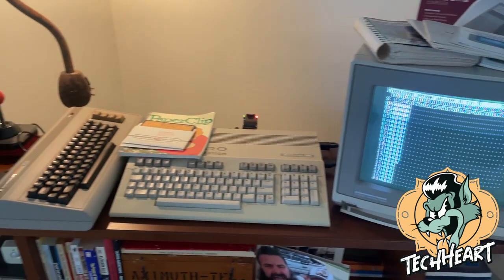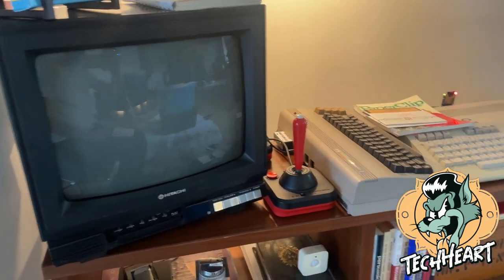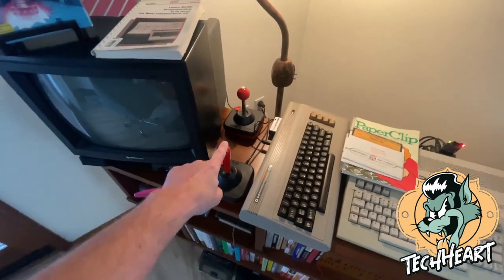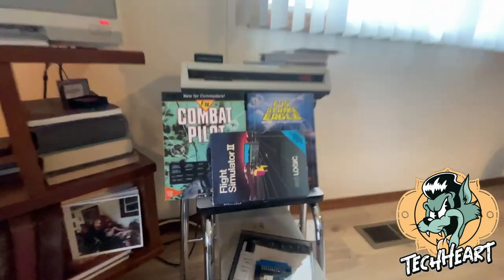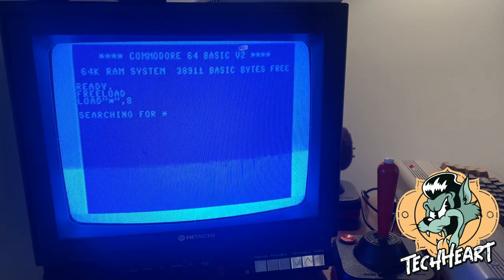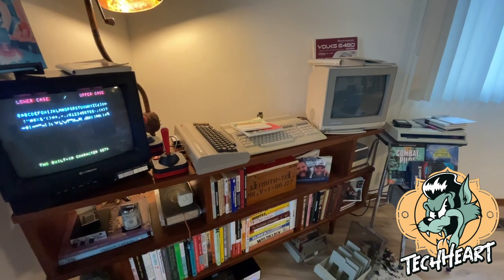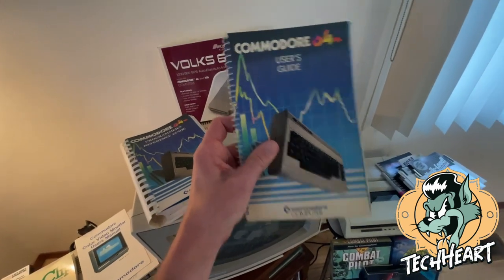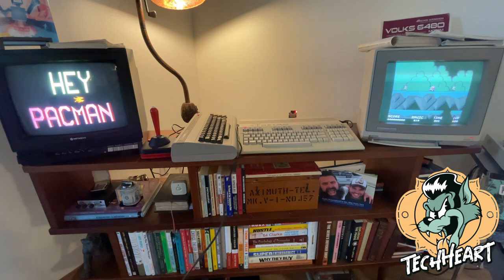How do you retro? - Commodore Episode C=64 / C=128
TechHeart takes a trip down retro lane this weekend with a collection of Commodore hardware!! We highlight C=64 and C=128 computers, software, 1541 disk drives and current tech solutions that make using a vintage Commodore computer easier in 2024 - from WiFi modems to SD2IEC cards, fastloaders to Commodore manuals. TechHeart shares the collection, talks about where to obtain vintage C= hardware and even plays some games... this is a fun, quickee, video - come join us for a fun time playing with retro computers!!

techheart.life